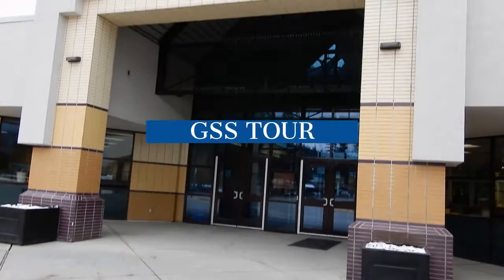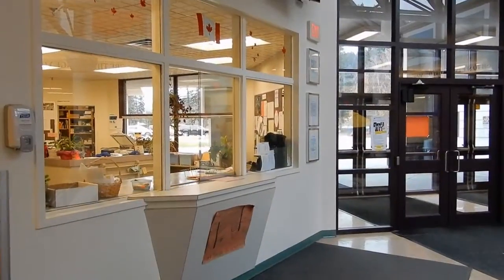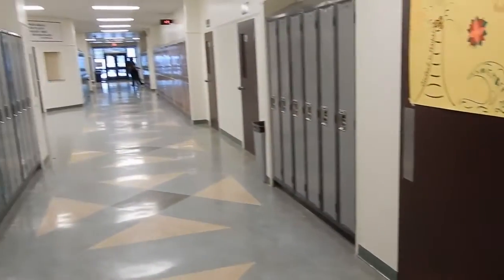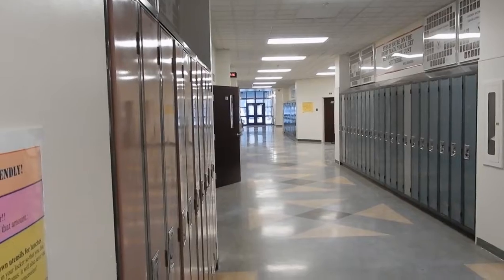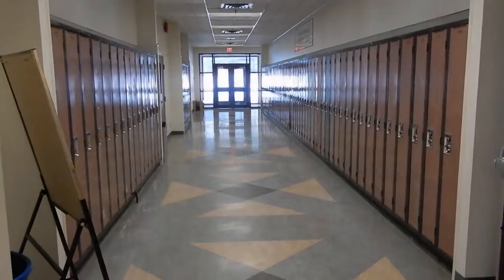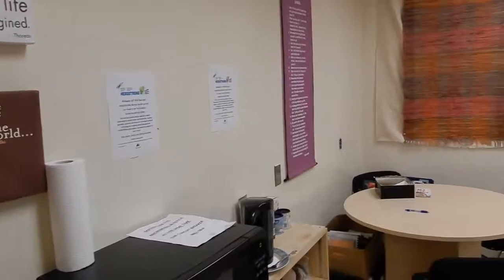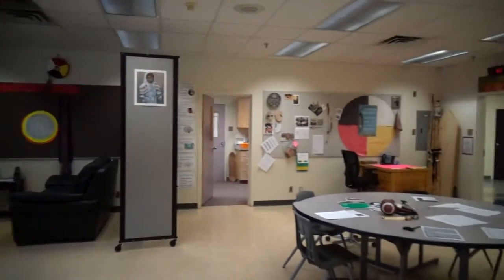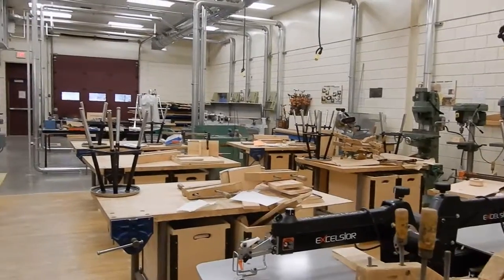gss school tour